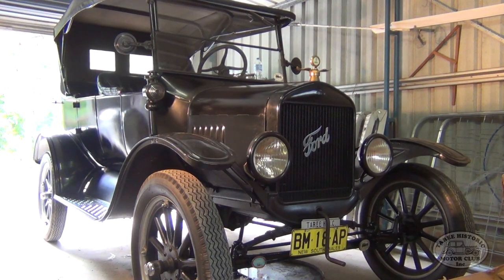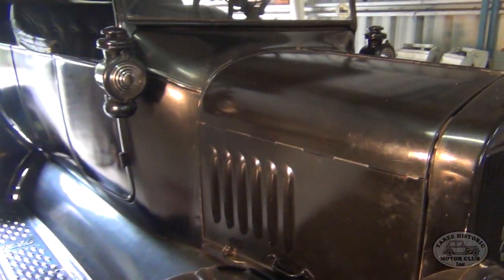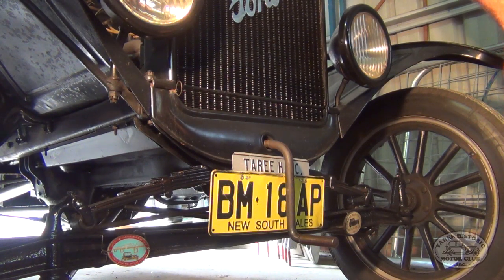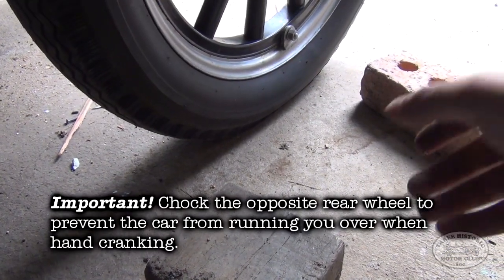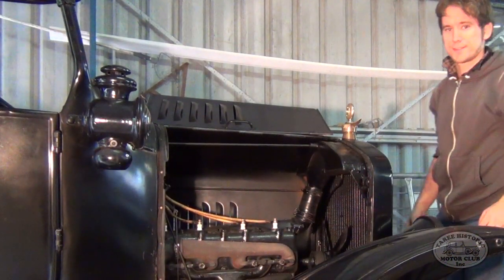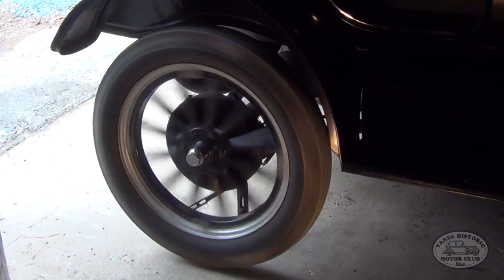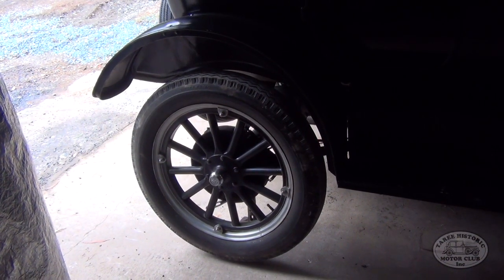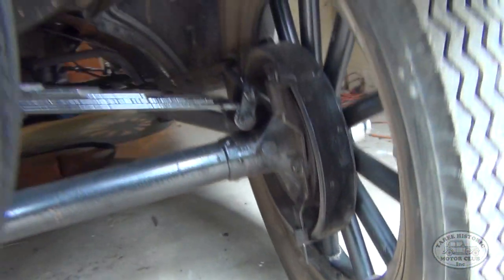Ford Model T - Starting in Cold Weather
In this video, we take a look at starting the Model T Ford engine from cold, in cold weather conditions

My T's History...
I imported my 1925 Ford Model T from the USA, not far from Detroit, Michigan where it was built.
In this video I demonstrate the T's unusual controls and how they all work, I show you how to start a Model T, and I take you on a short drive at the end.

The Model T was manufactured between 1908 and 1927, and was know by various names including Tin Lizzie, Flivver, T‑Model Ford, or just 'T'.

The Model T set 1908 as the historic year that the automobile became popular. It is generally regarded as the first affordable automobile, the car that opened travel to the common middle-class American; some of this was because of Ford's innovations, including assembly line production instead of individual hand crafting.

On May 26, 1927, Henry Ford watched the 15 millionth Model T Ford roll off the assembly line at his factory in Highland Park, Michigan.